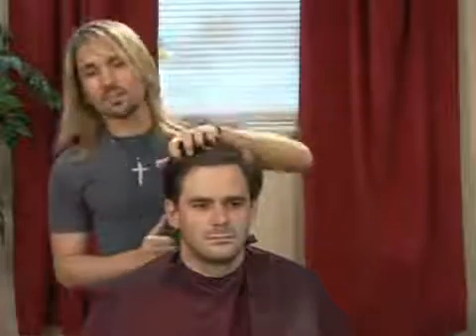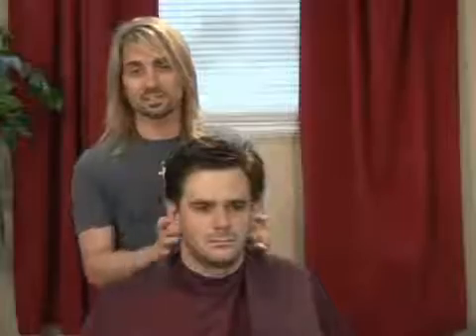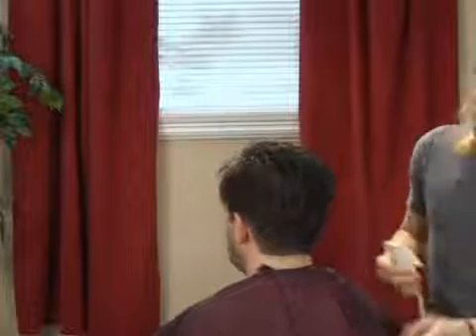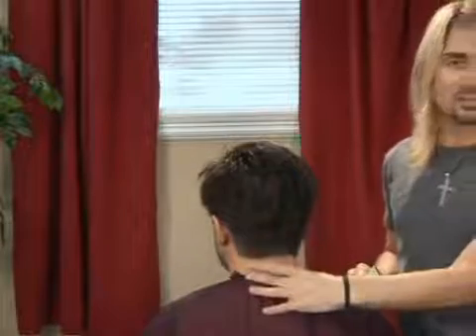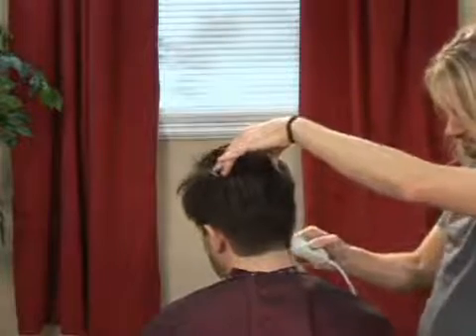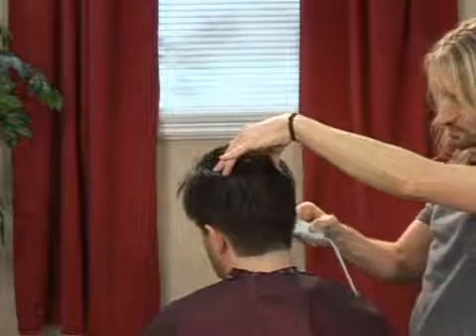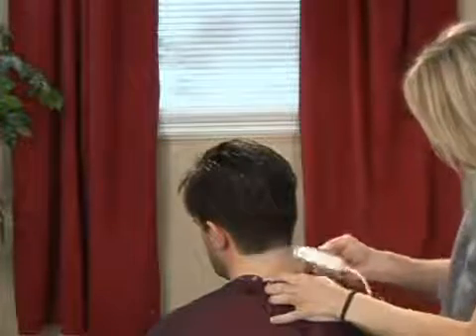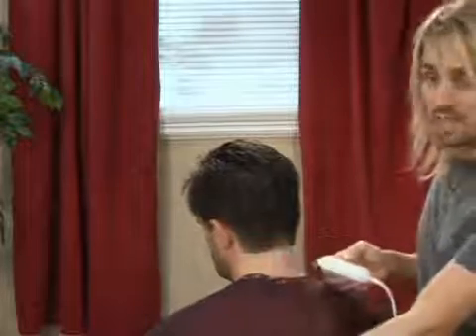Haircuts for Men: Cleaning Up the Edges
Haircuts for Men: Cleaning Up the Edges. Part of the series: Haircuts for Men. The last thing to do for men's haircuts is to clean up the edges with trimmers. Clean up the edges of a men's haircut with tips from a beauty-salon owner in this free hair-care and grooming video.